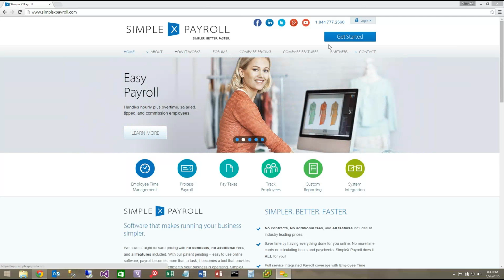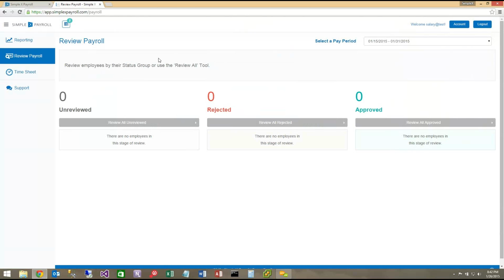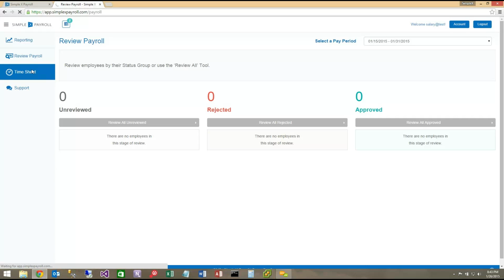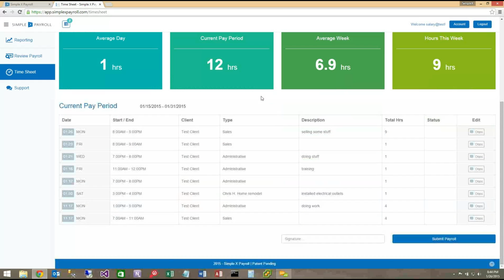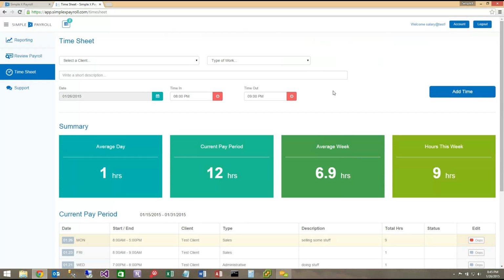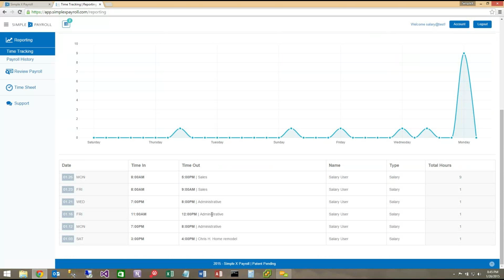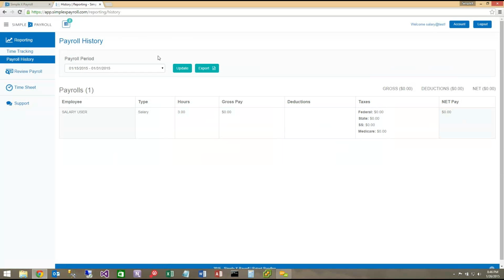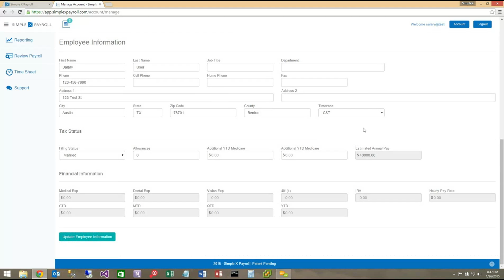Salary Employee Tutorial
This video will help you to use our system as a salary employee. The video covers all of the aspects you will use from using the time sheet, to making changes to your account, and much more.